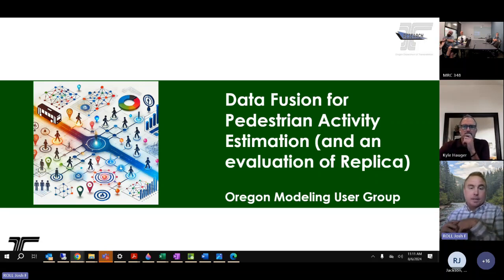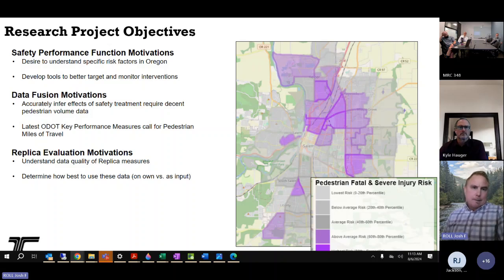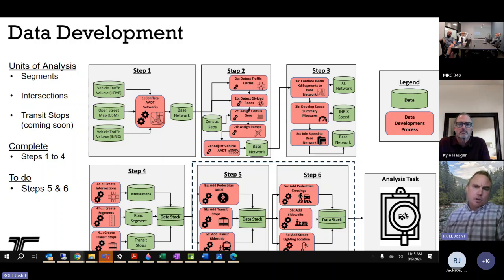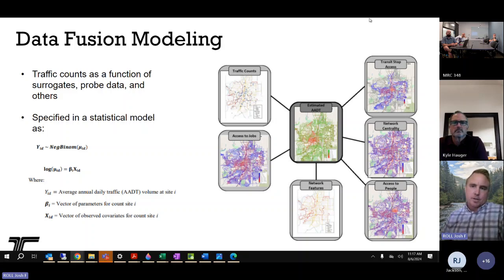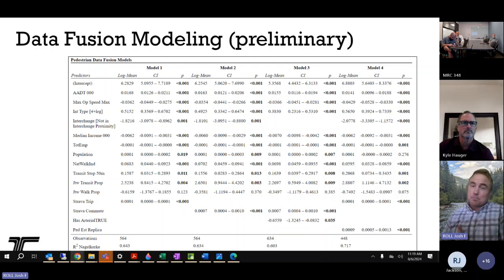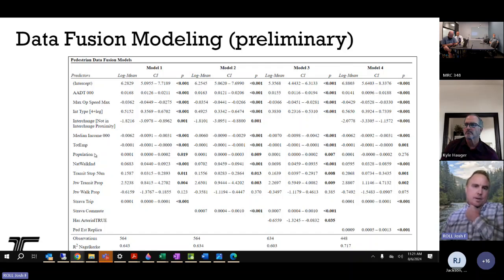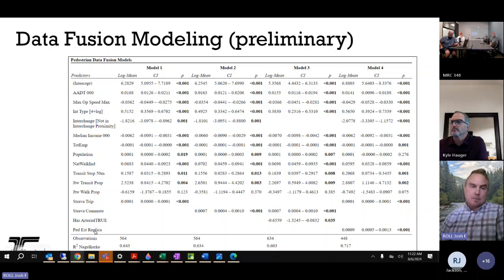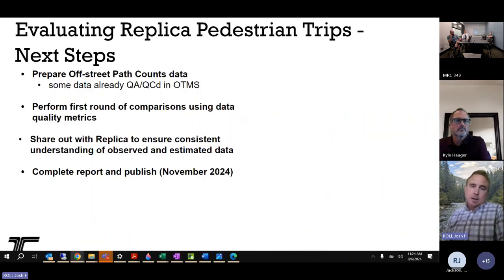2024 08 06 Josh Roll Ped Data Fusion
Presentation by Josh Roll, Oregon DOT Research Section, on combining pedestrian data and information from multiple sources for analysis.  Presented to the Oregon Modeling Users Group on August 6, 2024.